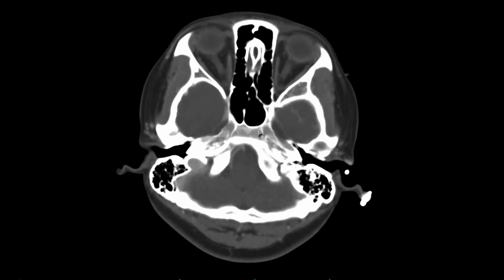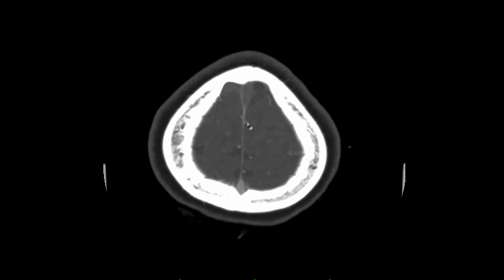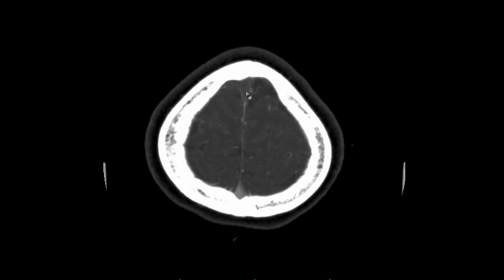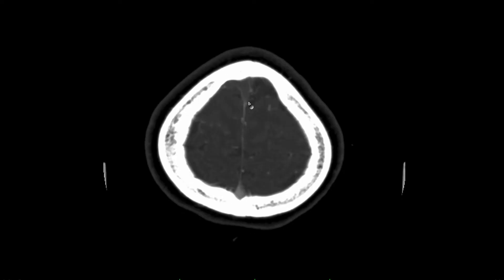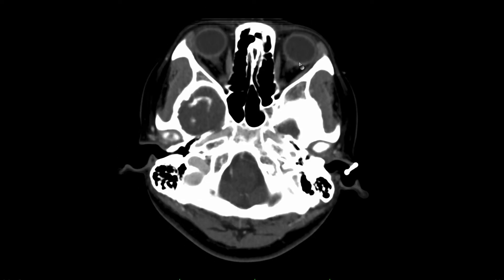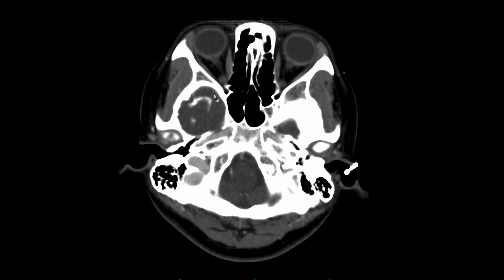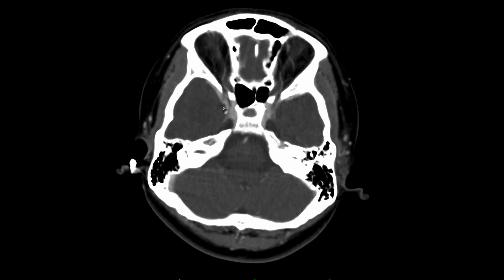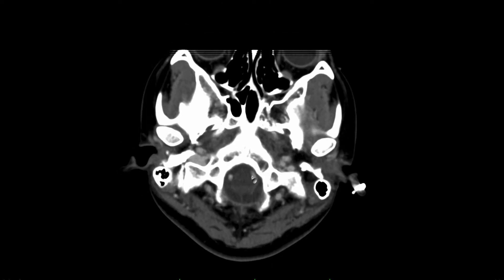Clinical case - Dural venous sinus thrombosis and cortical venous thrombosis with infarct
Consider this condition when there is infarct in a non arterial location and there where is cortical or peripheral haemorrhage to go along with it.

This condition can present variably and can be well, have headache, nausea, vomiting, or can present in an unconscious coma.

Risk factors include:

Women on the OCP.

- hormonal - pregnancy, steroids, hyperthyroidism

- haematological conditions - protein S deficiency and polycythaemia

- systemic illness - dehydration, sepsis, malignancy

- local factors - infections or head injury such as skull fractures

Management includes - anticoagulation
Interventions to consider - catheter thrombolysis